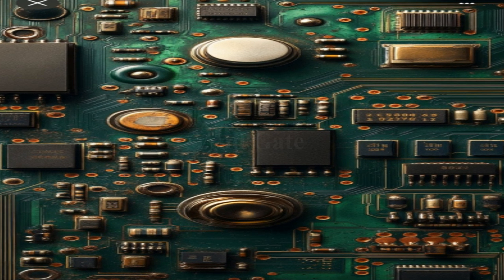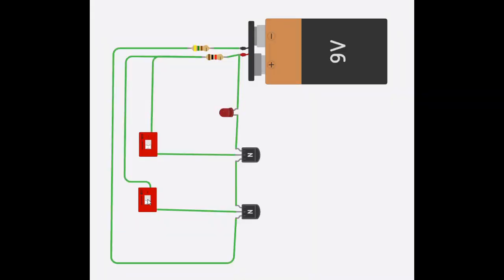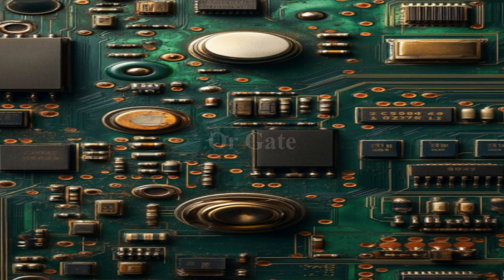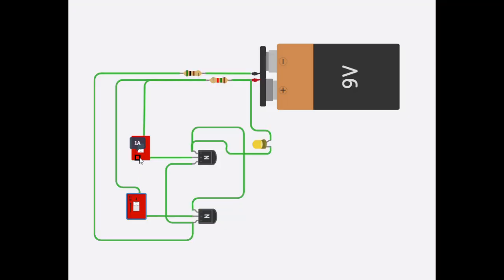"💡 Logic Gates Made Simple: AND, OR, NOT Explained Like Never Before! 🔥"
Ever wondered how computers and electronics make decisions? 🤔 Dive into the world of logic gates – the tiny heroes behind all digital magic!

In this video, I’ll break down the AND, OR, and NOT gates in the simplest and most fun way possible. From teamwork (AND gate) to flexibility (OR gate) and flipping perspectives (NOT gate), you’ll see how these gates shape the digital world we live in.

📌 Perfect for beginners, students, and tech enthusiasts!
🔗 Watch, learn, and share this journey into the basics of electronics.

💬 Got questions or ideas? Drop them in the comments – I’d love to hear from you!